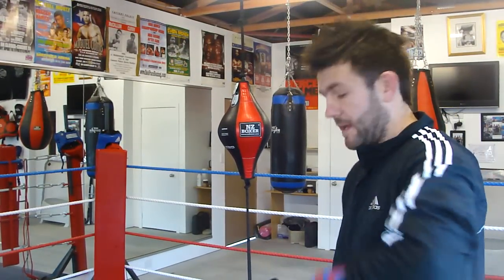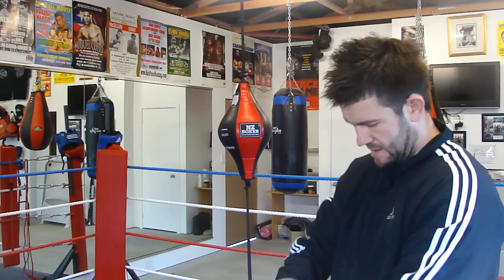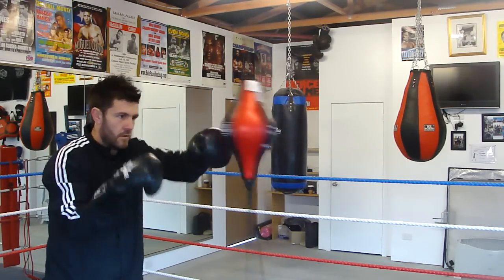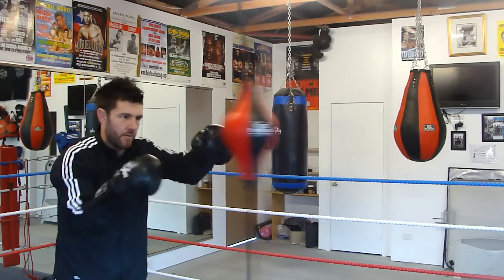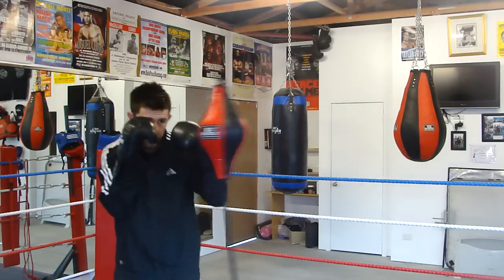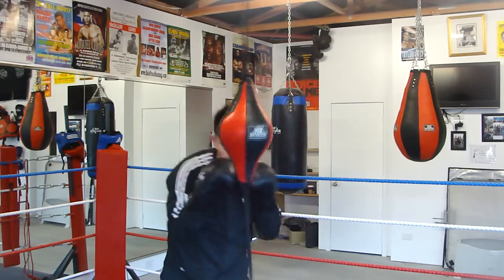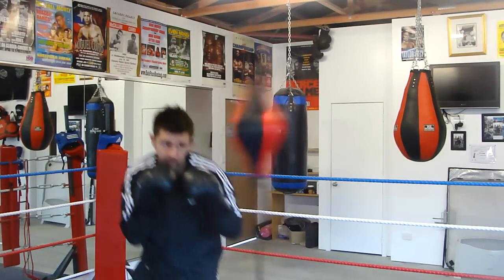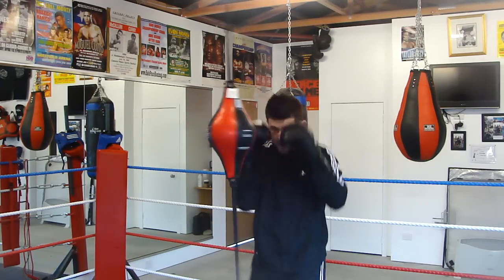Beginners floor to ceiling ball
beginners guide to learning how to work the floor to ceiling ball which is designed to improve, timing and hand/eye co-ordination